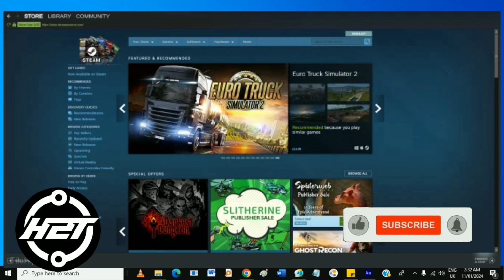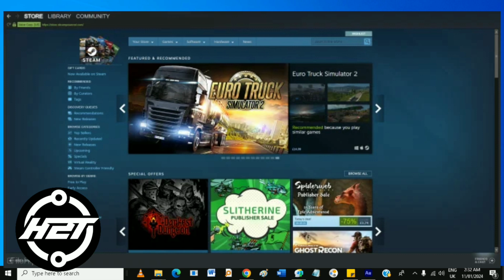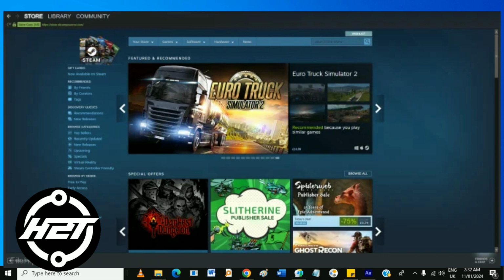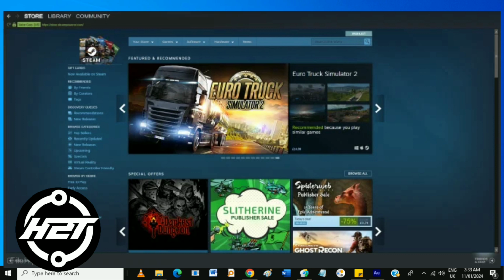How To Use Steam Workshop For Mods